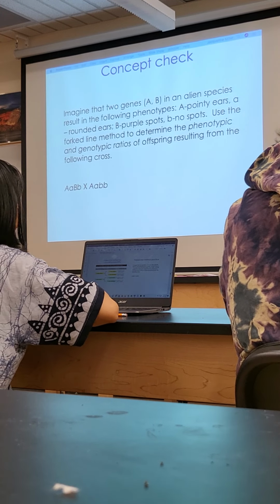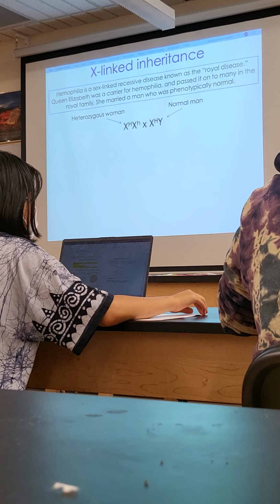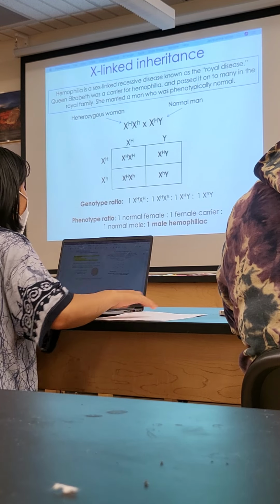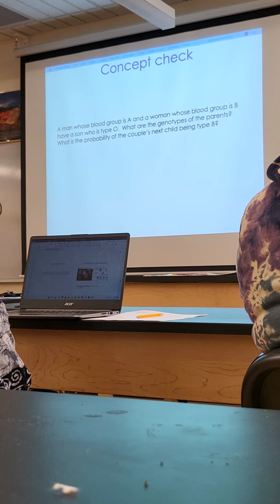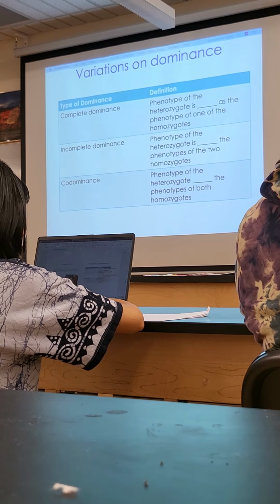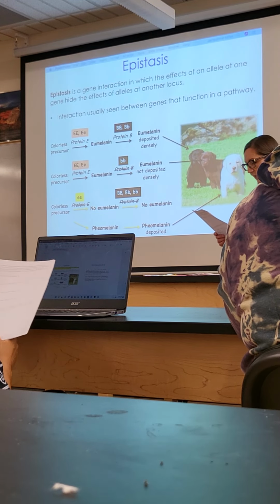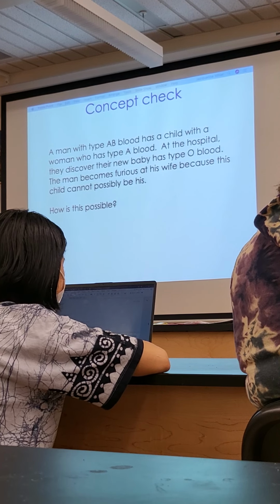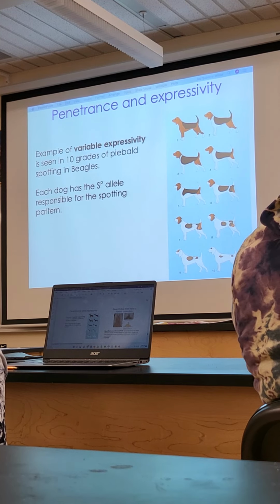bio 211 (wednesday, 08/10/22) part 2